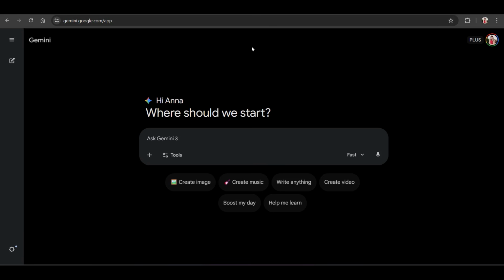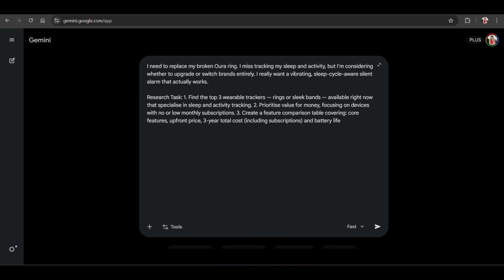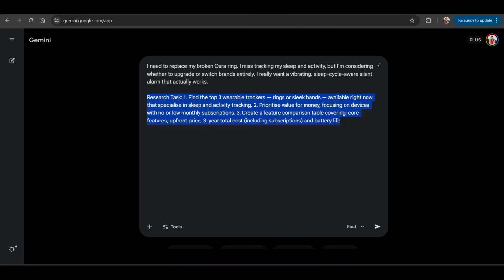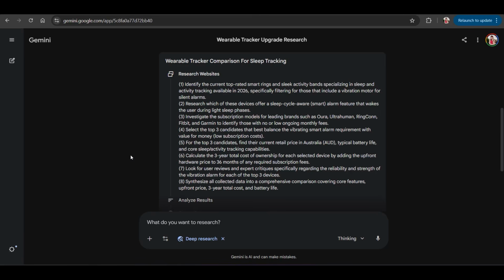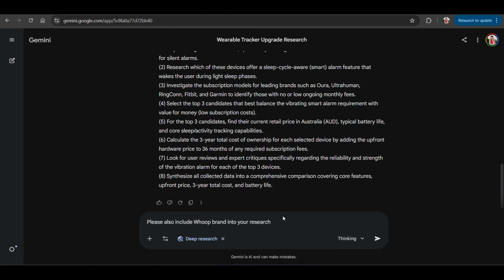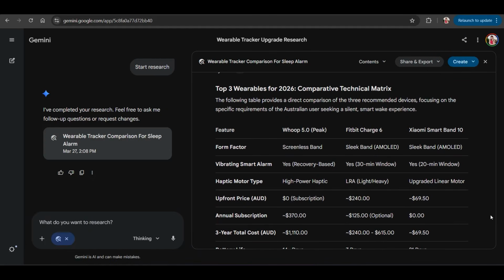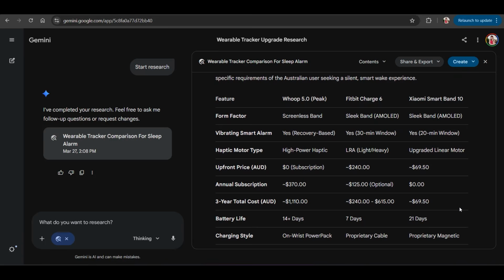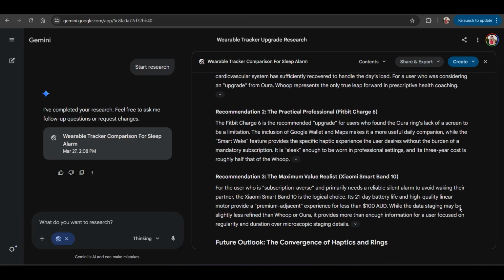Google Gemini AI Complete Course 2026 | Class 37 | Udemy Course | Beginner to Pro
Welcome to Class 37 of the Google Gemini AI Complete Course!

In this lesson, you'll learn more advanced features of Google Gemini AI through practical demonstrations, real-world workflows, and productivity techniques. This class is designed to help beginners and professionals use Gemini AI effectively for content creation, research, automation, coding assistance, and business tasks.

 Complete Google Gemini AI Udemy Course

If you want the complete learning experience, enroll in the Google Gemini AI Udemy Course, where you'll get:

Whether you're a student, freelancer, content creator, marketer, programmer, or business owner, this complete Udemy Course will help you master Google Gemini AI faster.

 In Class 37 you'll discover:

Practical AI use cases
Smarter prompting techniques
AI content creation workflows
Productivity hacks
Professional AI tips